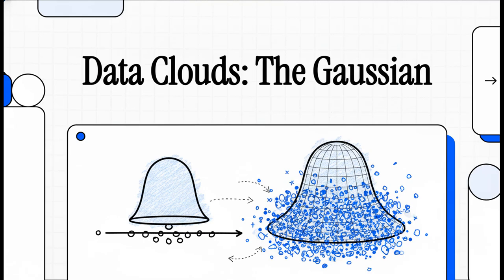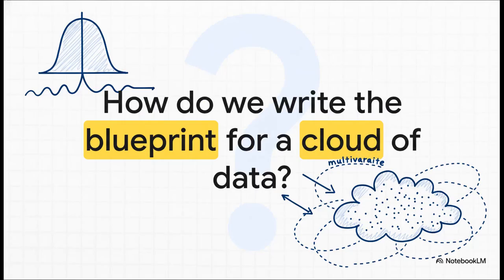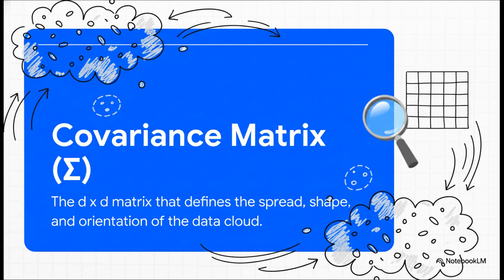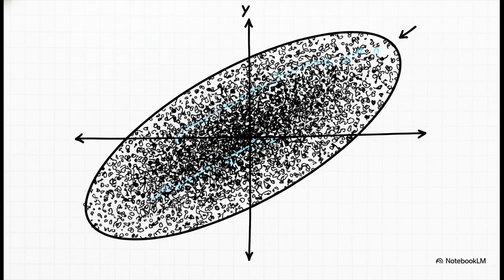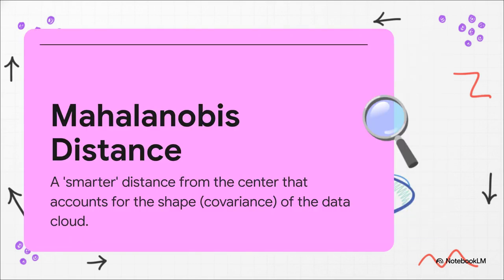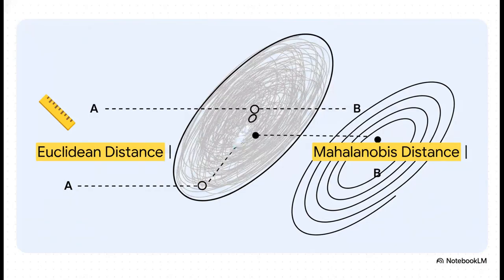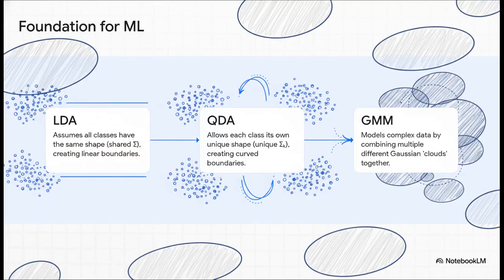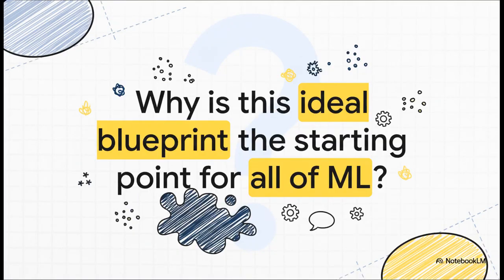How Multivariate Gaussian Distribution Explains Complex Data Patterns | Theory and Applications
Dive into the world of multivariate Gaussian distribution, where multiple variables come together to create patterns that shape everything from finance to machine learning. This video breaks down the math behind the theory with clear explanations and visual examples so you can grasp how it actually works.

We'll also explore how this distribution applies in real-life scenarios — like pattern recognition, anomaly detection, and even image processing. If you've been curious about how statisticians and data scientists use this concept to model complex data, you're in the right place.

📌 IN THIS VIDEO YOU'LL LEARN:
✅ Definition and properties of multivariate Gaussian distribution
✅ Understanding covariance matrices and their role
✅ How to visualize multivariate normal data
✅ Practical examples in machine learning and data science
✅ Applications in signal processing and finance
✅ Step-by-step explanation of joint probability density functions

💬 What’s your toughest question about multivariate distributions? Drop it in the comments and let’s discuss.

📌 RESOURCES MENTIONED:

• Good book on probability: ‘Probability and Statistics’ by Morris H.DeGroot